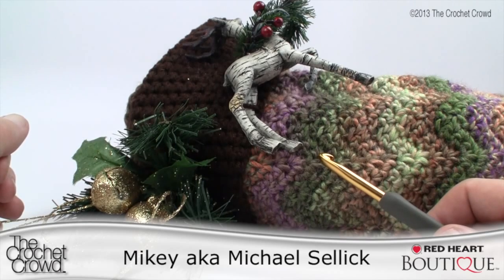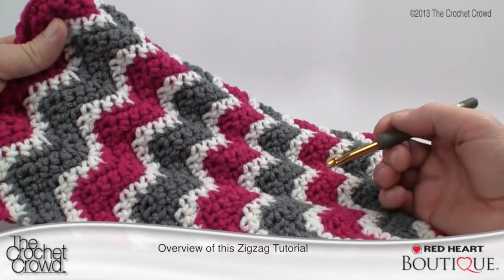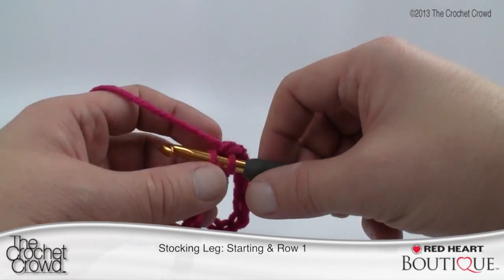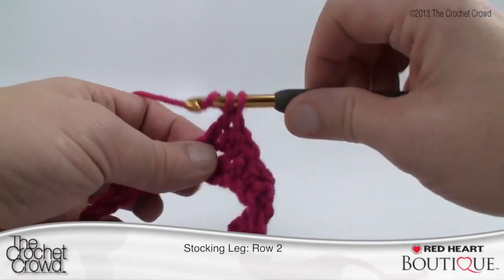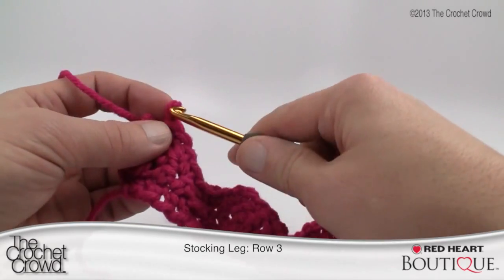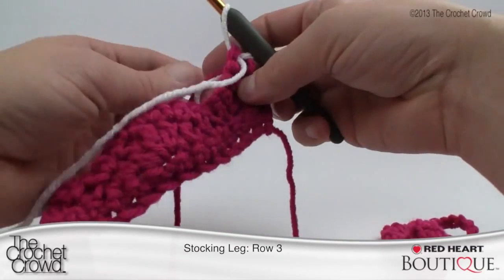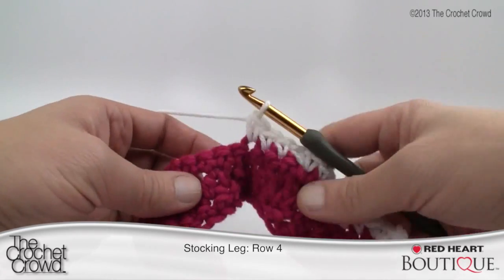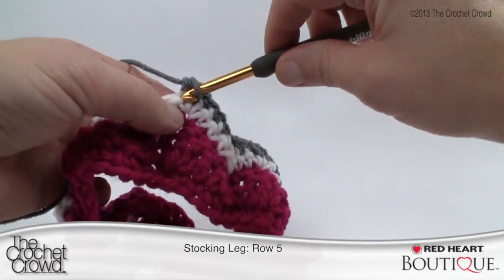Learn How to Crochet Zigzag Christmas Stocking Tutorial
Waves of bright colors add a contemporary look to the fun tradition of putting out a stocking for Santa to fill. This stocking is fun to crochet and is perfect for all ages. Designed by Linda Cyr Mikey's diagrams sheets are available